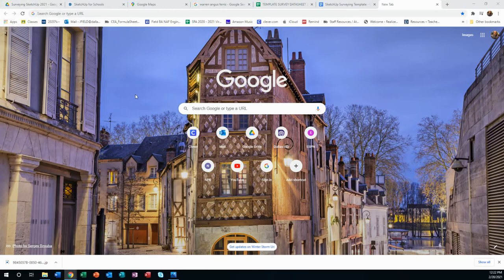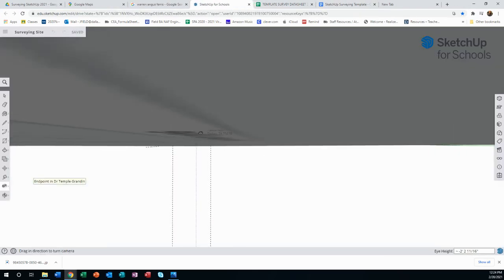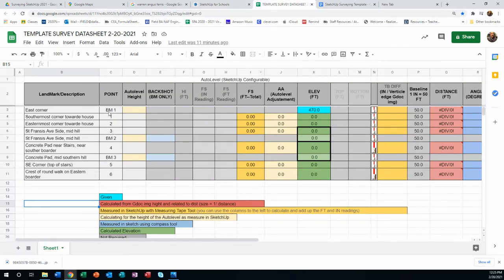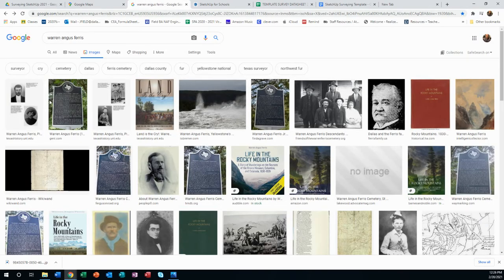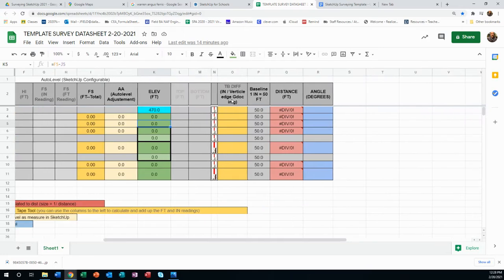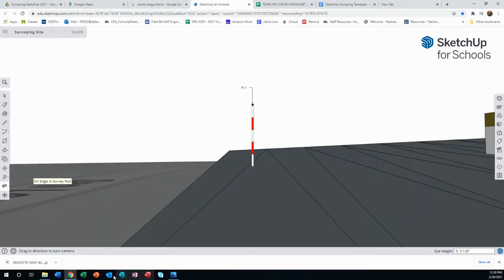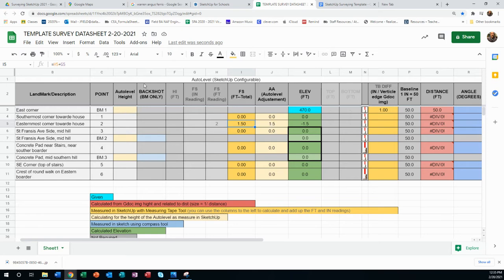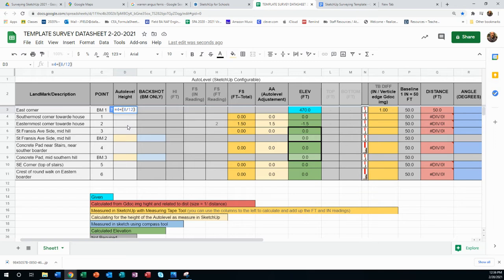Auto Level Site Land Survey using SketchUp 2021